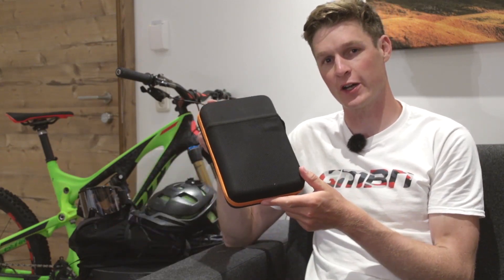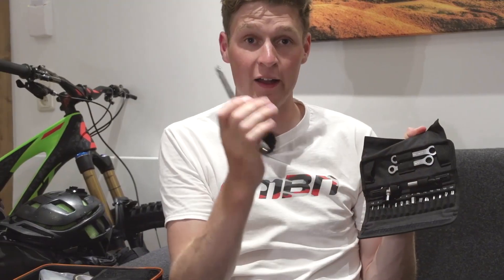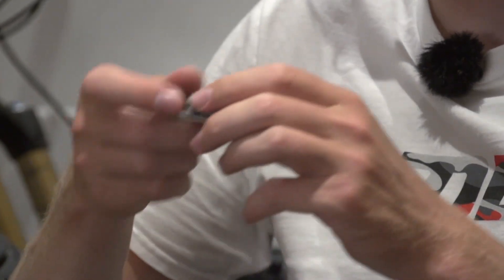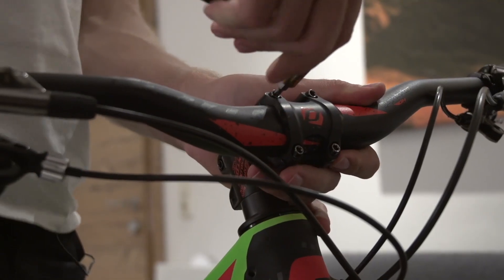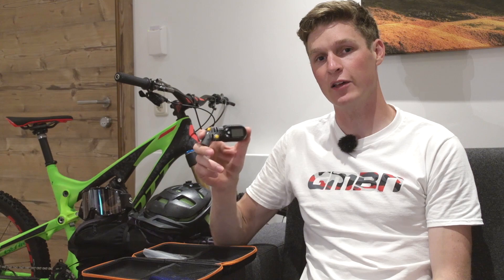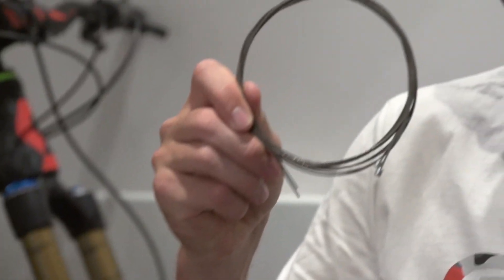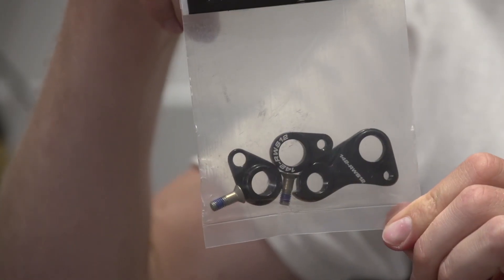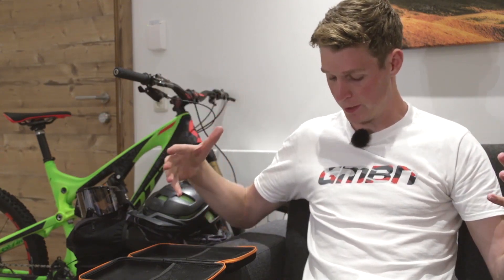10 Essential Mountain Biking Holiday Tools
In association with Saalbach.

Theres nothing worse than being caught without the right tool for the job. Especially when you are on holiday in an amazing riding destination. Avoid being a tool by taking the right tools with you. Scott explains more...